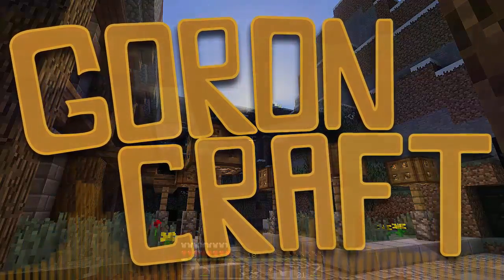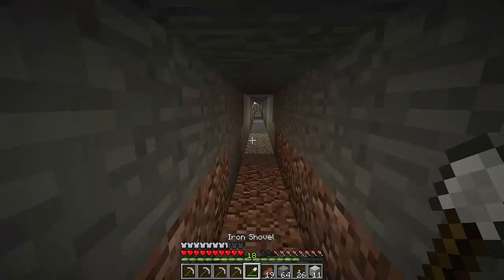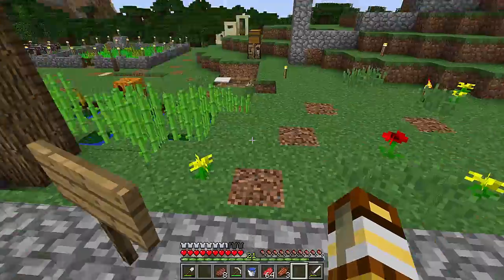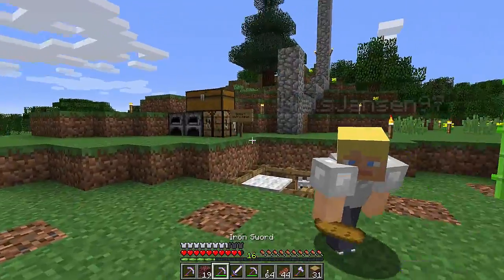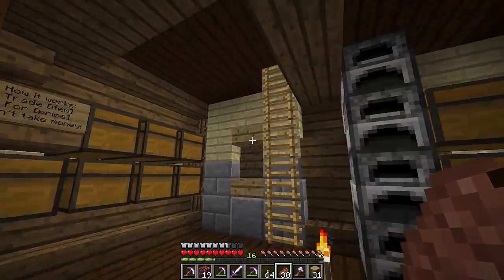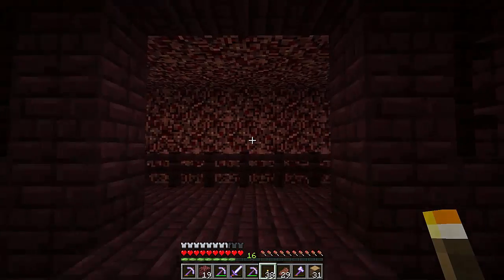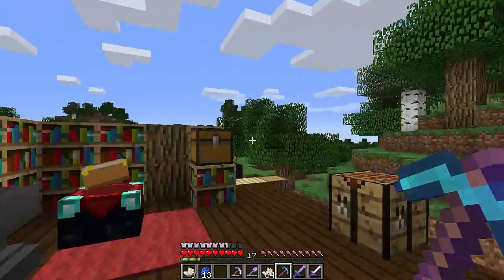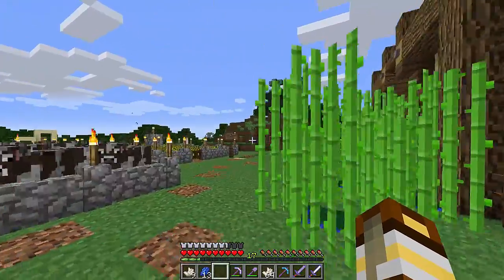ZappedRealm S2 | Part 2: Netherventure!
In this episode get our first diamonds, and do a lot of stuff with them! I'm so rich! :D

Intro song is (a minor tweaked version of) Laszlo - Interstellar

Twitter me @goroncraft!